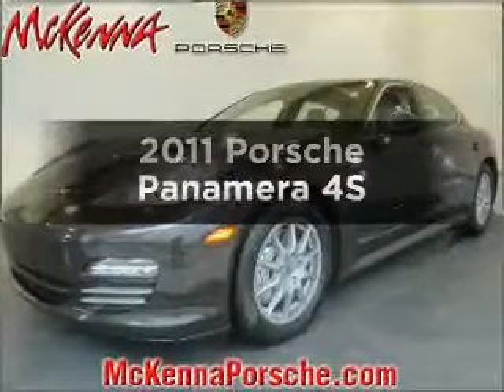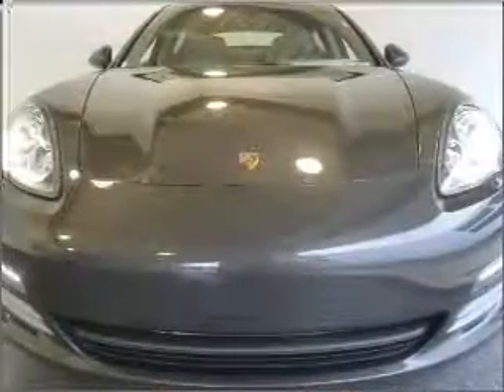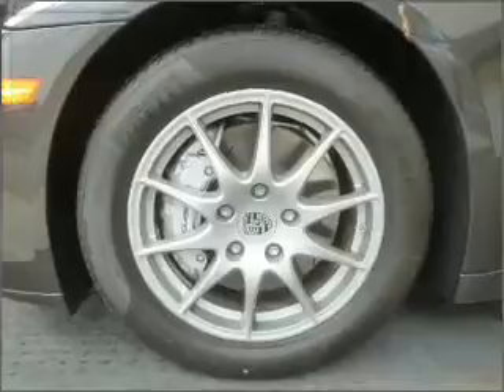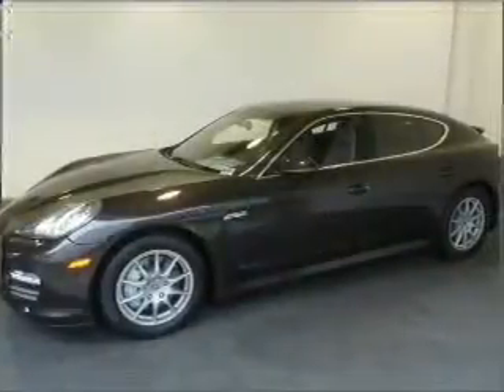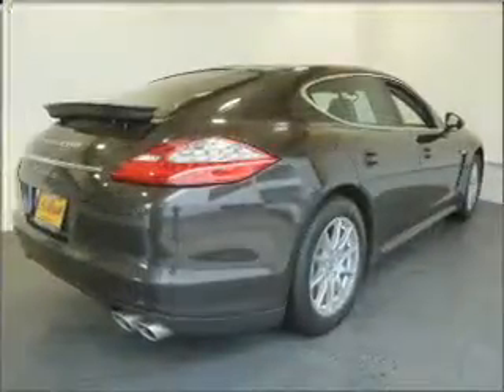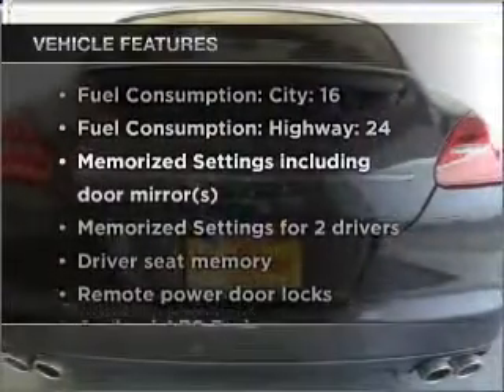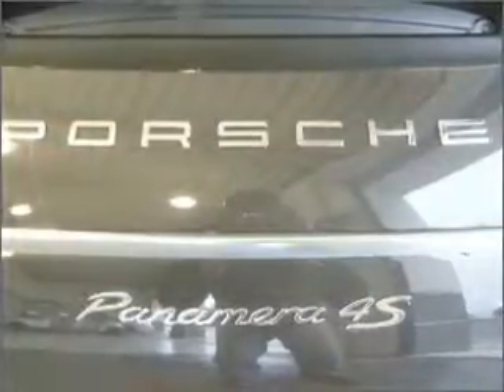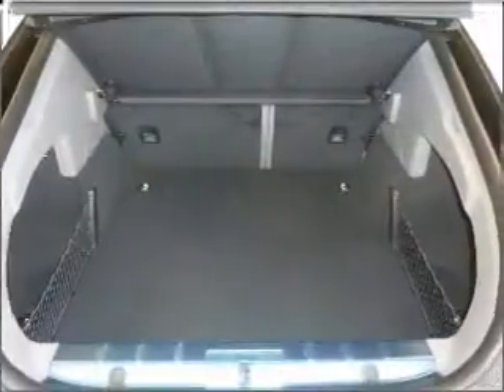2011 Porsche Panamera - Norwalk CA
Year: 2011
Make: Porsche
Model: Panamera
Trim: 4S
Engine: 4.8 liter 8 cylinder 32 valve
Transmission: 7-Speed Automatic
Color: Carbon Gray Metallic
Mileage: 37
Address:
10915 Firestone Blvd